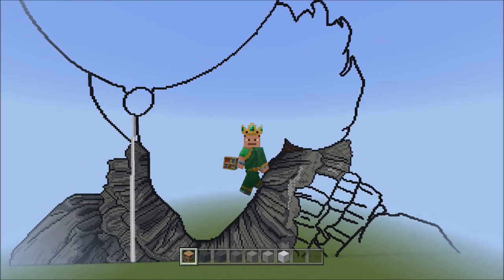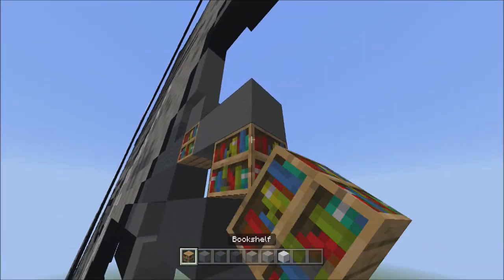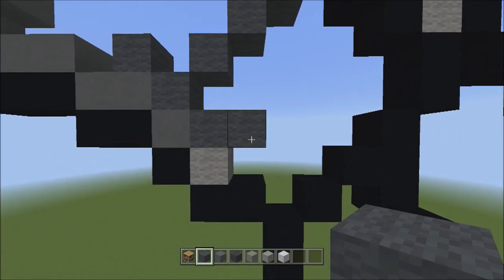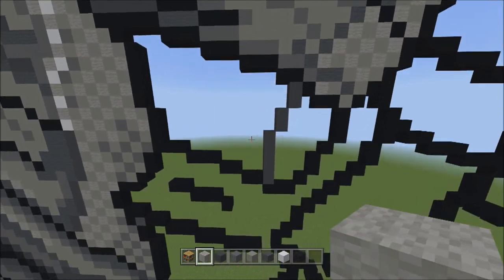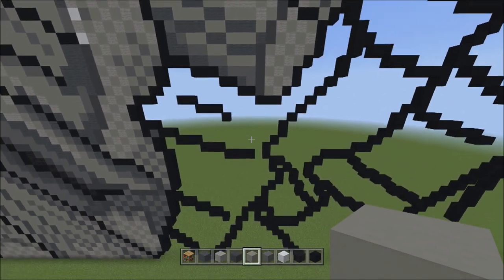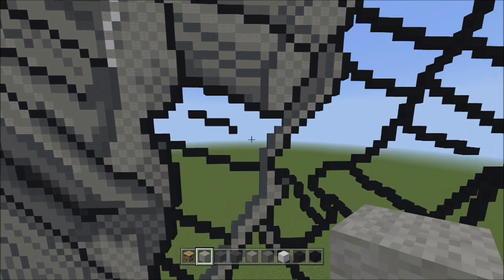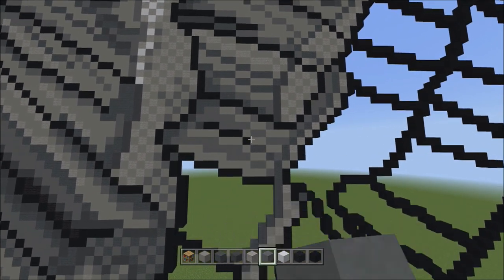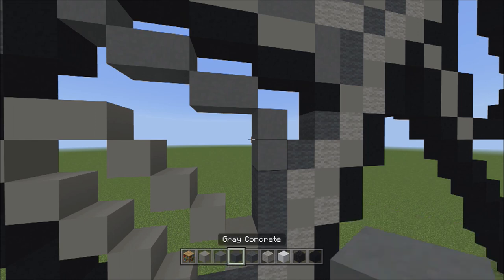Minecraft Pixel Art Tutorial - Pennywise (IT) Part 14